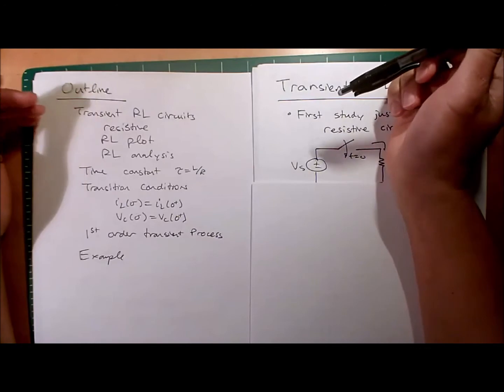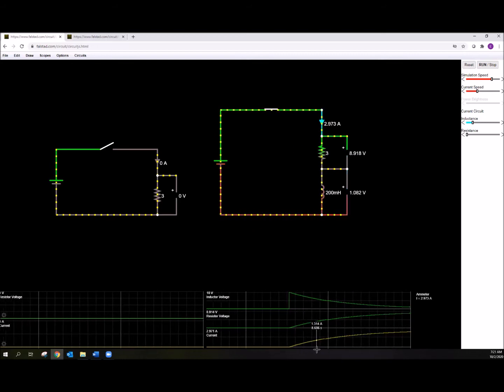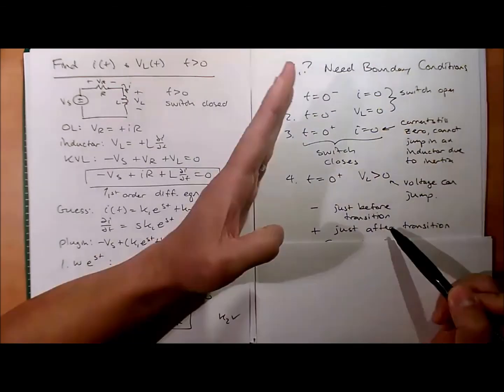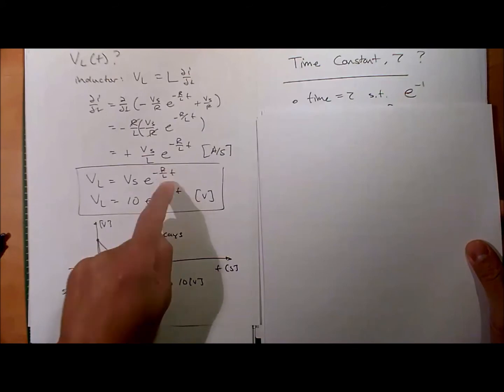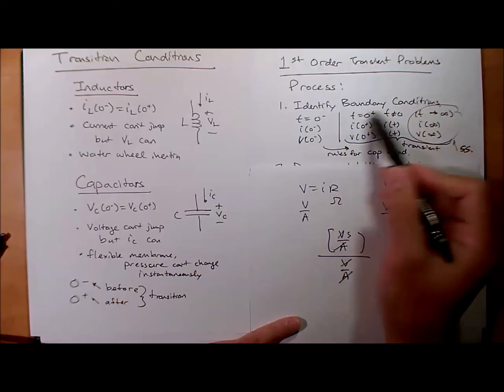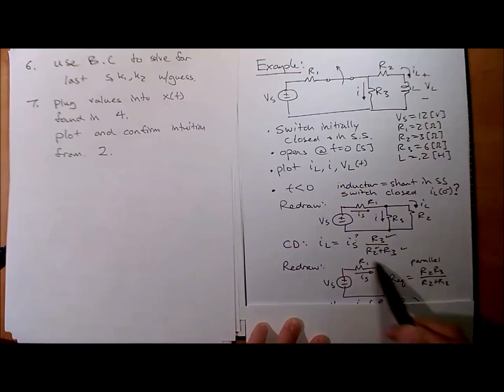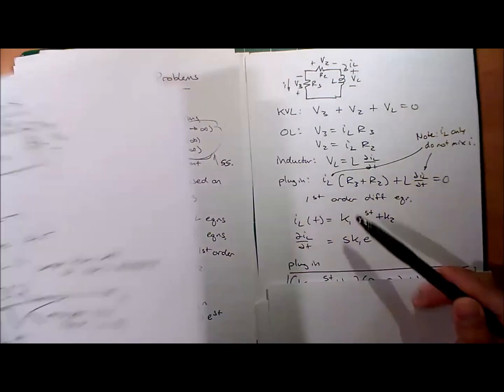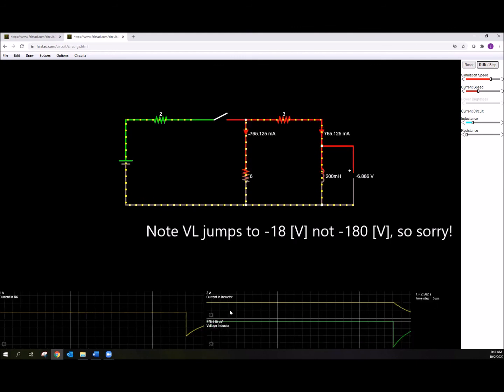ET 250 Lecture 13 Transient RL Circuits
Topic Covered
     Transient RL Circuits
     Time constant T = L/R
     Transition Conditions
     iL(0-) = iL(0+)
     vC(0-) = vC(0+)
     1st order transient process

Mistake: the inductance in the last example is 0.2 [H]
The Voltage is therefore -0.2*90 = -18 [V]